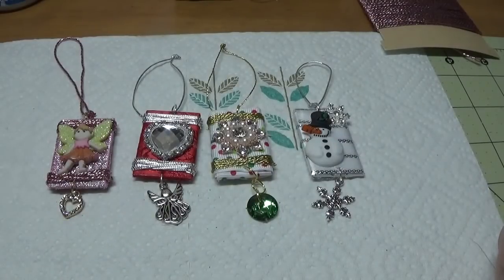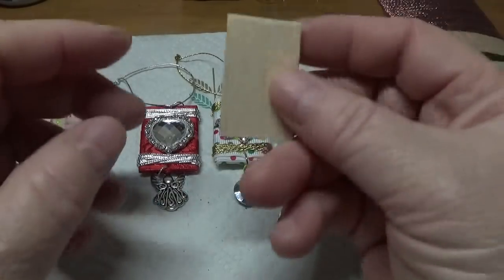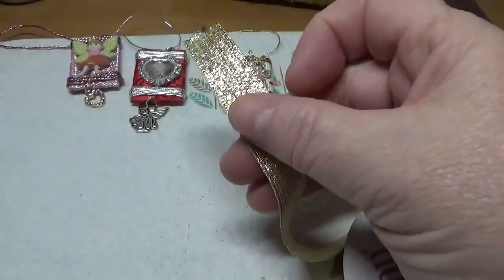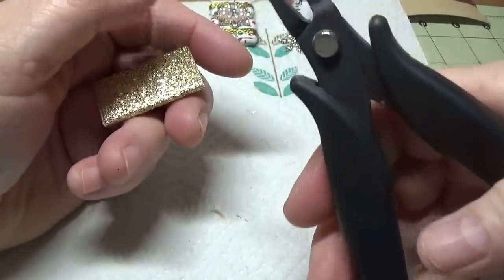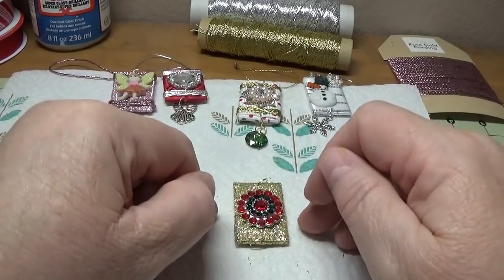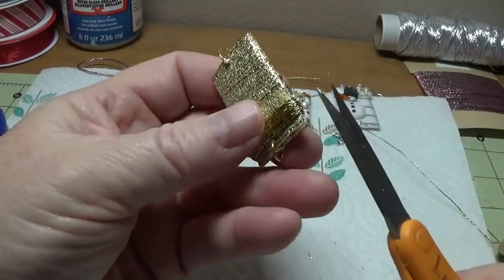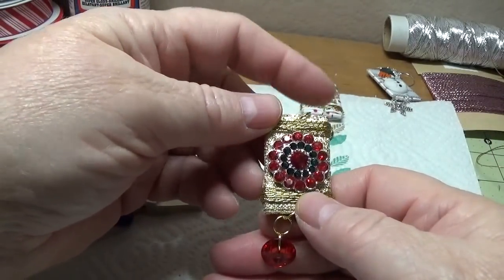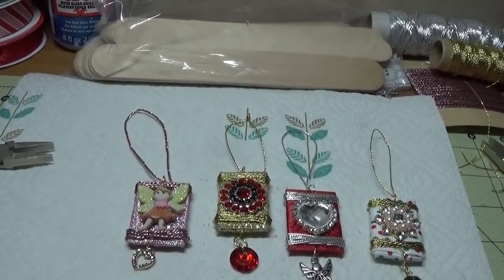DIY~Adorable Wrapped Charm Ornaments Made With Left Over Craft Supply Bits & Pieces!